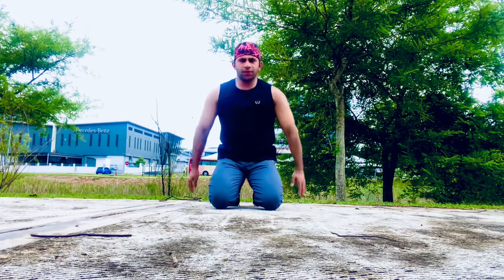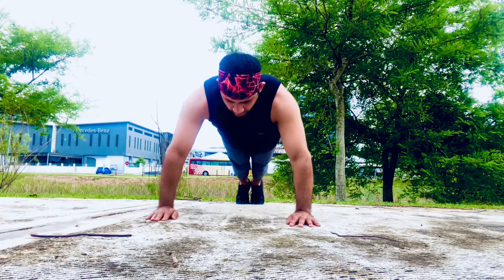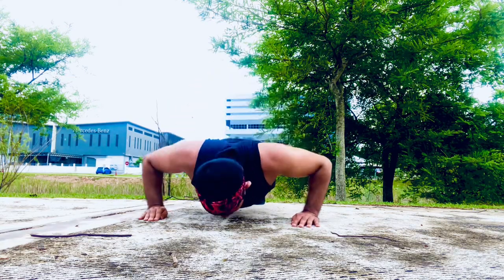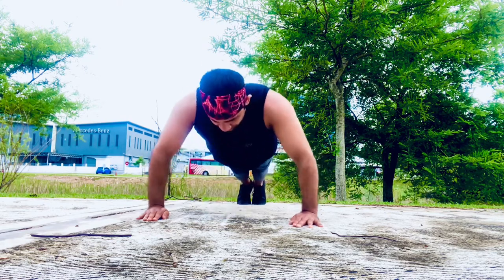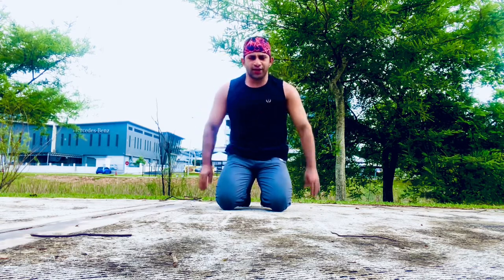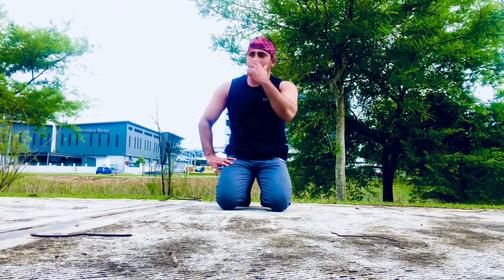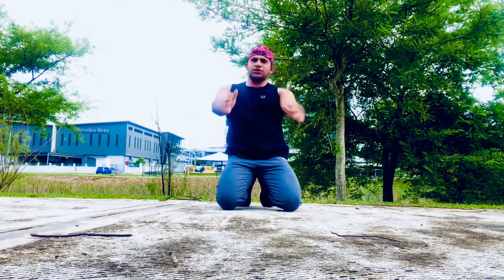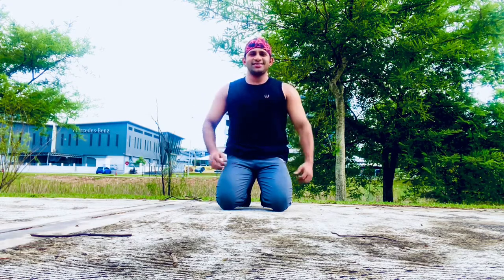How to perform perfect pushup at home- fitnesssubhash धर मै pushup गरेर Chest को साईज बढाऊनु होस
How to perform perfect pushup at home- fitnesssubhash धर मै pushup गरेर Chest को साईज बढाऊनु होस एक महिना मै। Force मा भर्ती हुन जाने हरूको लागि सजिलो तरिका।

1.Can Help With Weight Loss.

2. Good for Your Muscles and Bones.

3. Increase Your Energy Levels.

4. You can eat more.

5.Help Mention your body.

6. Help Skin Health.

7. Help Your Brain Health and Memory.

Must important Experience

Squats.

Lunges.

Push-ups.

Abdominal Crunches.

Bent-over Row.

Chin up